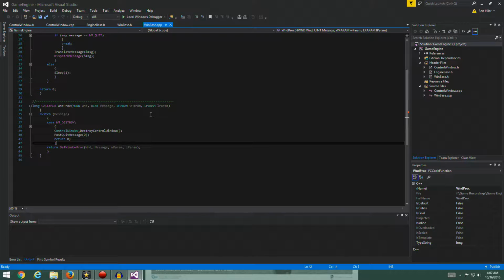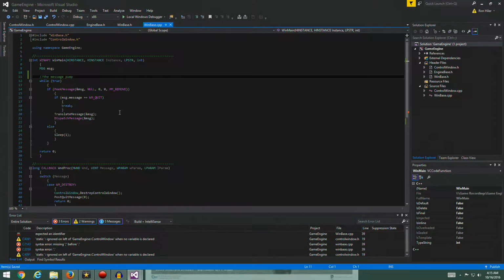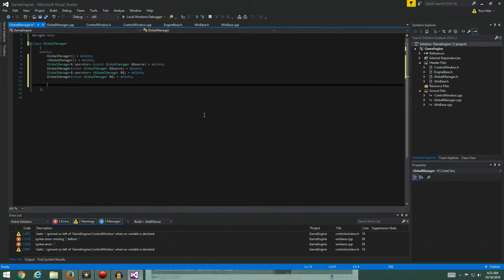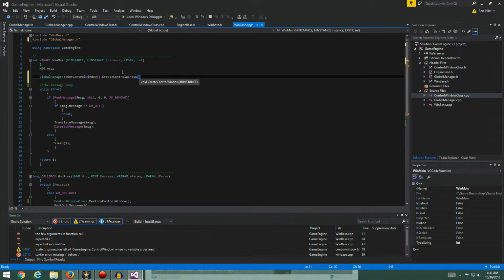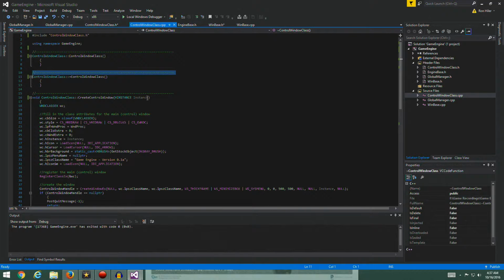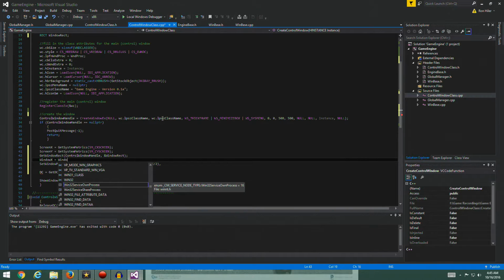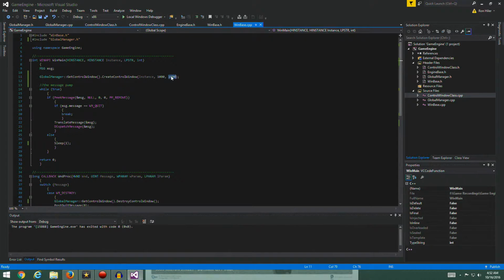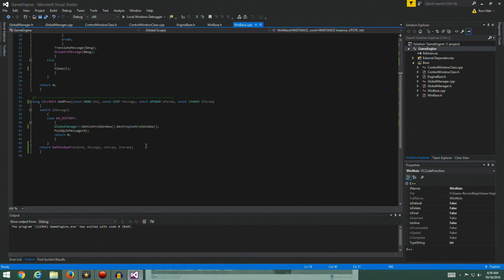Game Engine Design and Implementation: Episode 4 - Windows Skeleton (Part 2)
In which we go over a few options regarding globally accessible class instances, and come up with a final decision on how we will handle them. Have decided on a static global manager class, we implement that.

Having our new class, we create an instance of our Control Window Class inside, and make it accessible to the rest of the program. We add a couple of function calls, and finally get the main window to appear on screen!

We then do some code cleanup, making everything const correct, removing extraneous constructors and destructors where they are empty (just making them default), and so on to make the code nice and clean.

We then return to our CreateControlWindow function and make it a bit smarter, centering our window on the screen and allowing it to accept width and height parameters rather than using magic numbers.